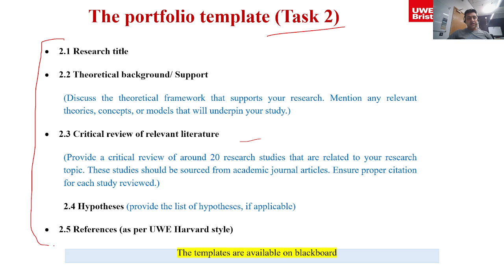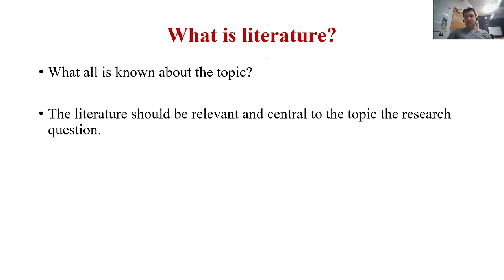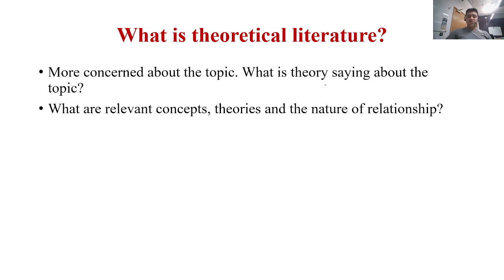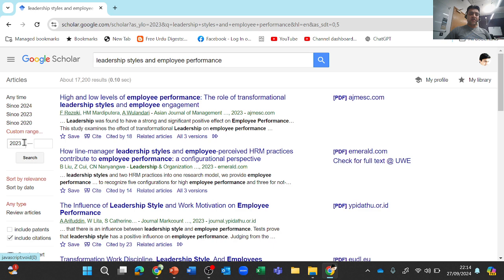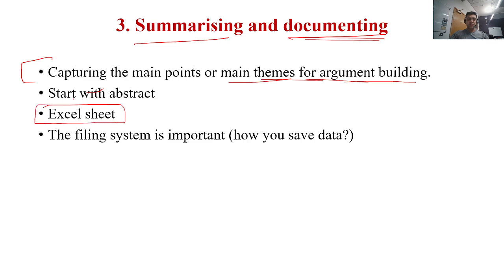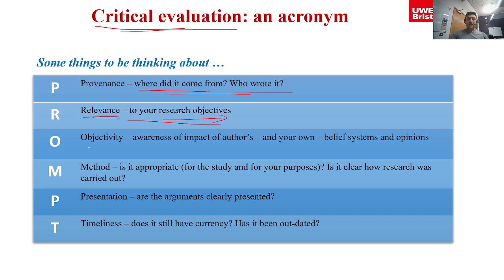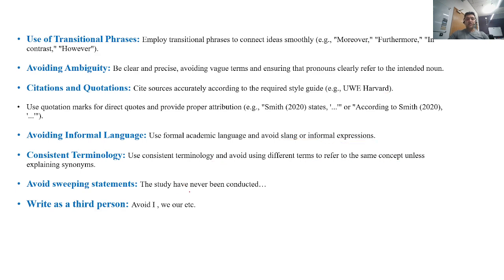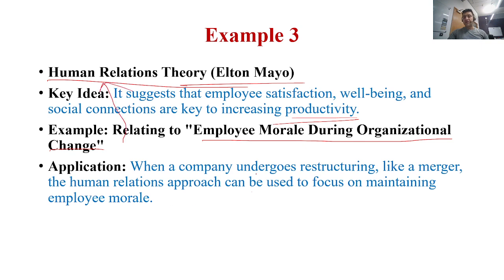ABP Lecture 2